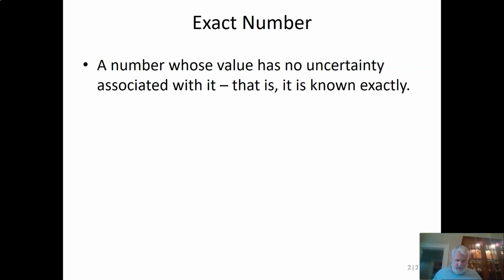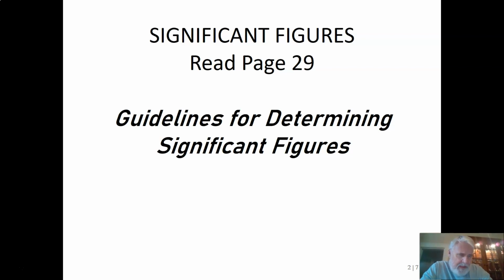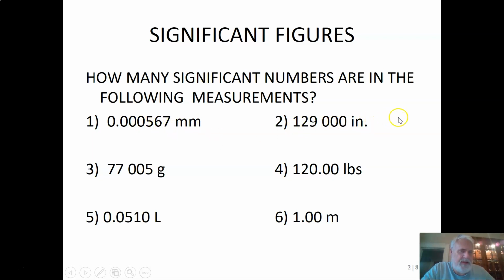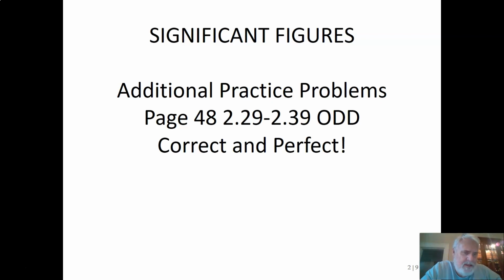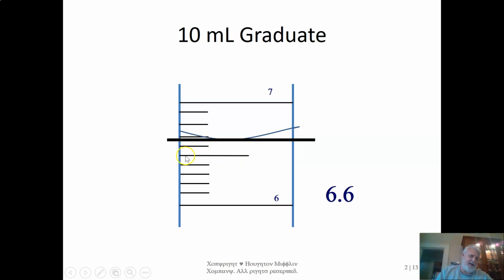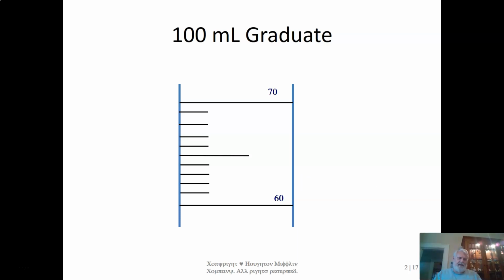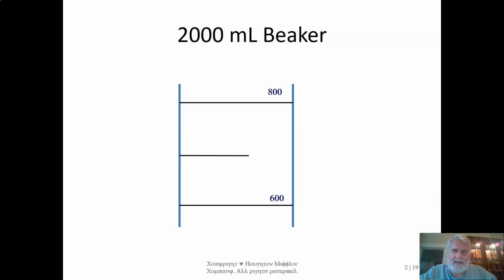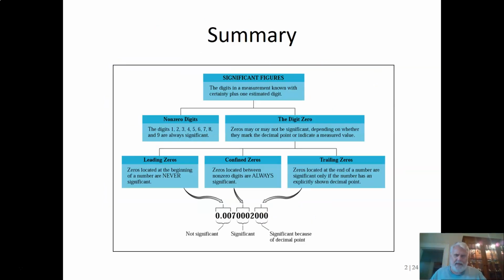Chapter 2 Review Part ONE